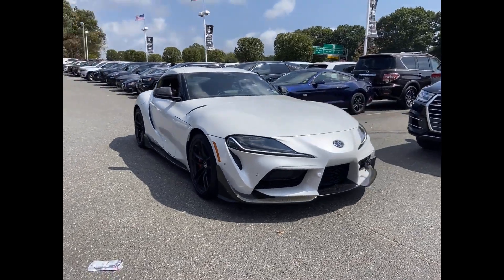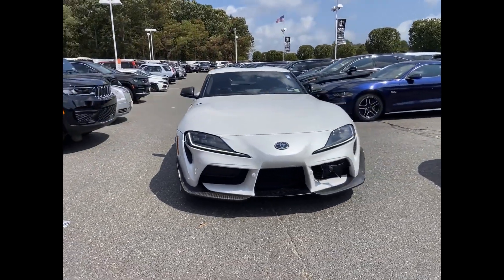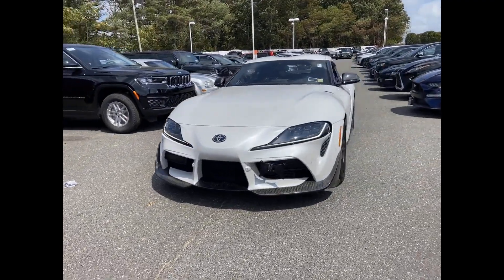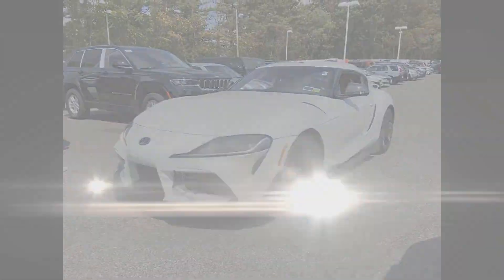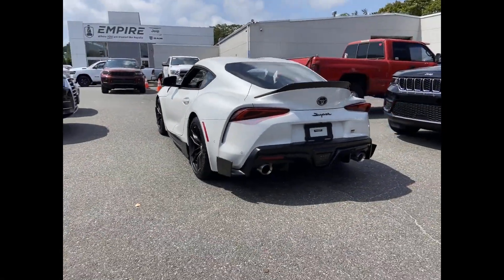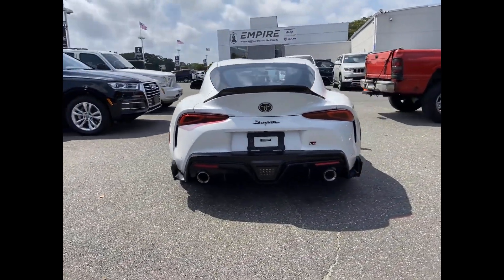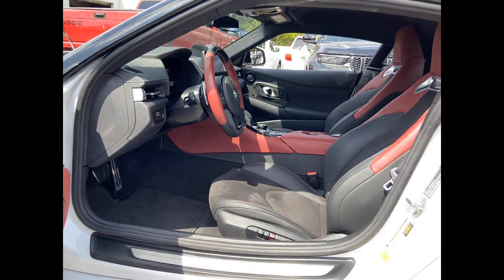Used 2022 Toyota GR Supra 3.0 WZ1DB0C00NW046621 Huntington Station, Melville, Commack, Huntington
2022 Toyota GR Supra 3.0 WZ1DB0C00NW046621 Video

This 2022 Toyota GR Supra 3.0 WZ1DB0C00NW046621 is full of phenomenal features such as: